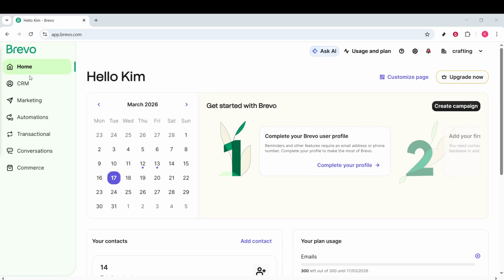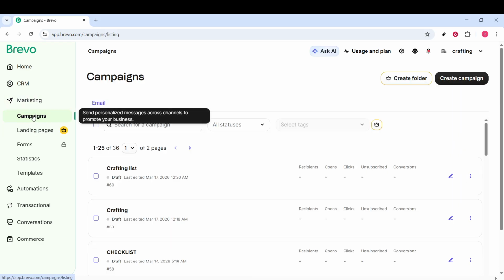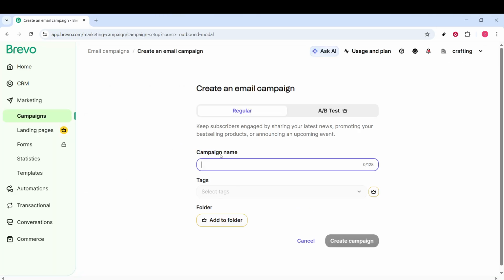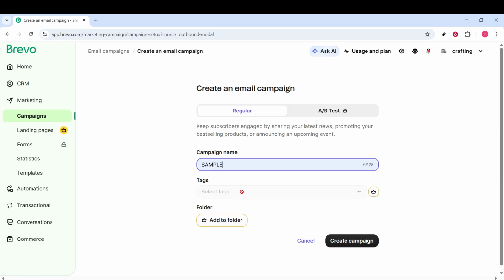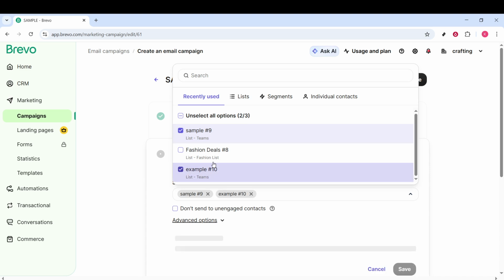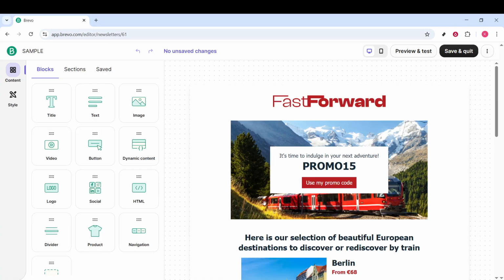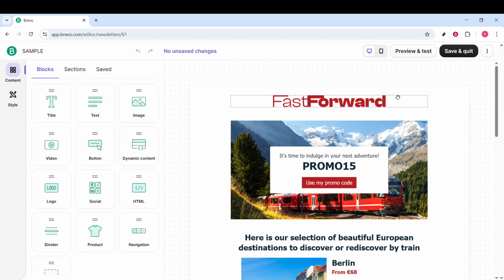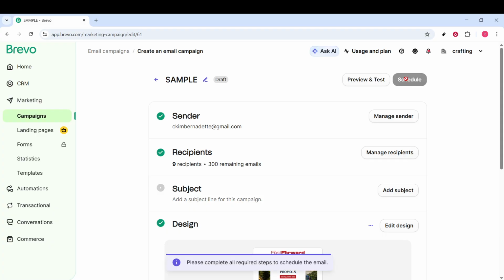How To Send Bulk Emails In Brevo [2026 Guide]